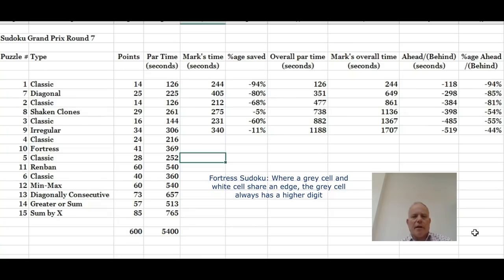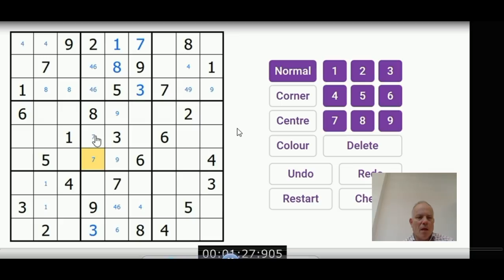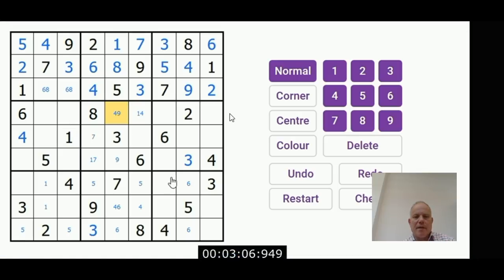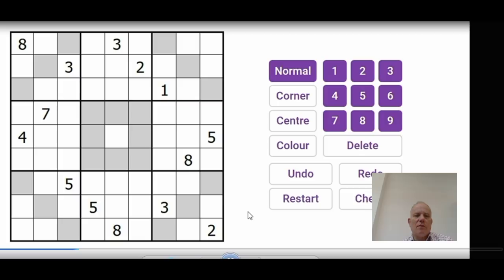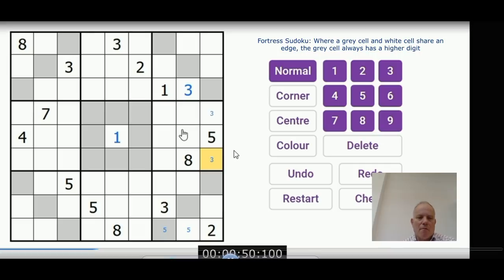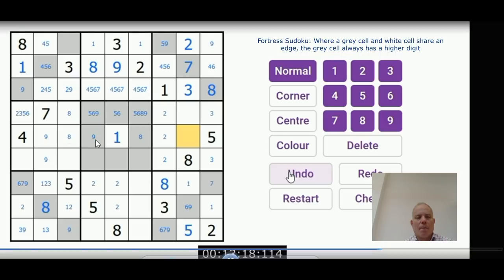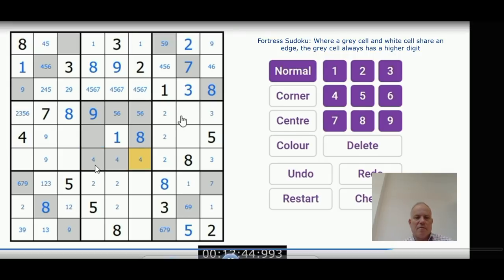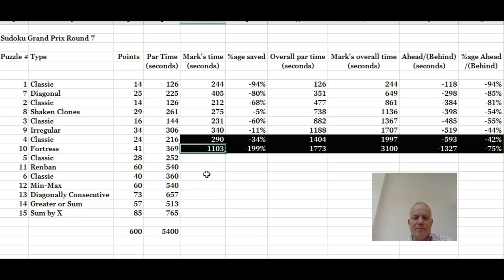Sudoku expert steps on a rake!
Grand Prix Part 4 proves to have a snake lurking in the reeds!  See Mark struggle, and find out if you can do better by trying the puzzles here.

Fortress (wherever a grey cell and a white cell share an edge, the grey cell must be larger)

▶SOFTWARE◀ We mainly use some specialist software we are developing, but sometimes we use Duncan's Sudoku Solver, which is available